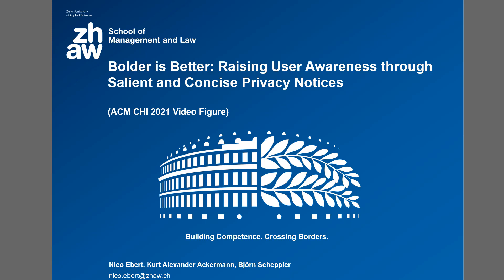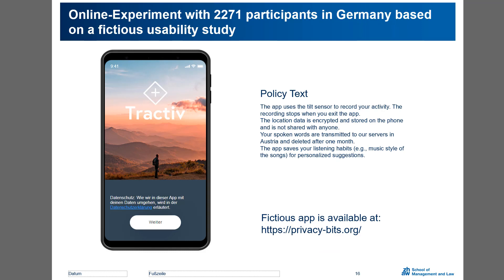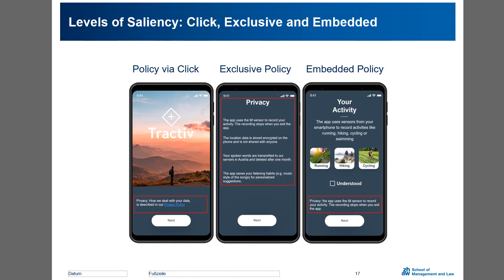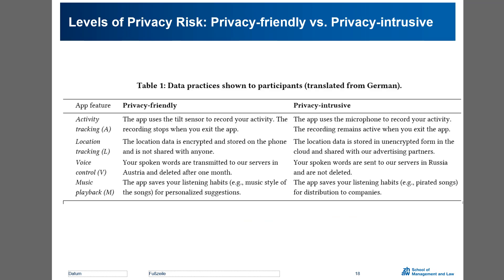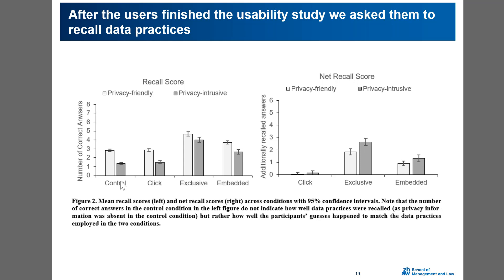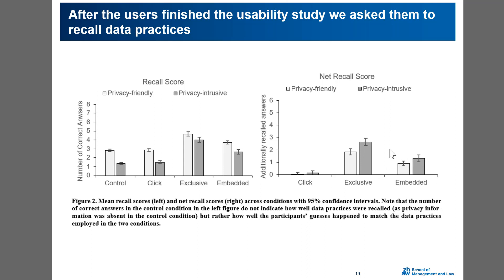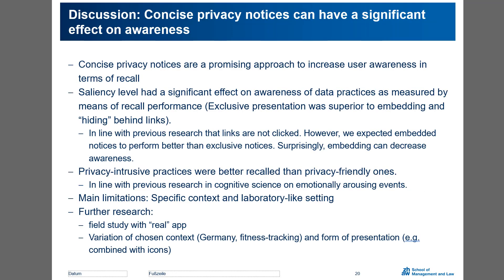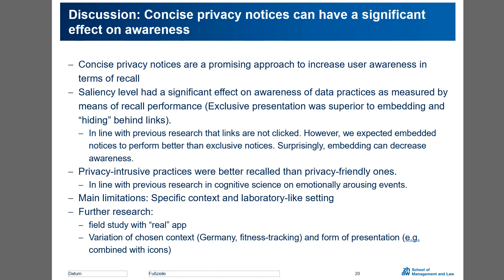Bolder is Better: Raising User Awareness through Salient and Concise Privacy Notices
Nico Ebert, Kurt Alexander Ackermann, Björn Scheppler

Session: Privacy Design

Abstract
This paper addresses the question whether the recently proposed approach of concise privacy notices in apps and on websites is effective in raising user awareness. To assess the effectiveness in a realistic setting, we included concise notices in a fictitious but realistic fitness tracking app and asked participants recruited from an online panel to provide their feedback on the usability of the app as a cover story. Importantly, after giving feedback, users were also asked to recall the data practices described in the notices. The experimental setup included the variation of different levels of saliency and riskiness of the privacy notices. Based on a total sample of 2,274 participants, our findings indicate that concise privacy notices are indeed a promising approach to raise user awareness for privacy information when displayed in a salient way, especially in case the notices describe risky data practices. Our results may be helpful for regulators, user advocates and transparency-oriented companies in creating or enforcing better privacy transparency towards average users that do not read traditional privacy policies.